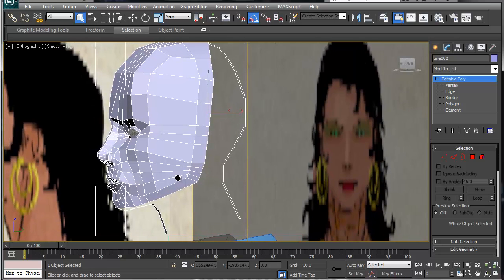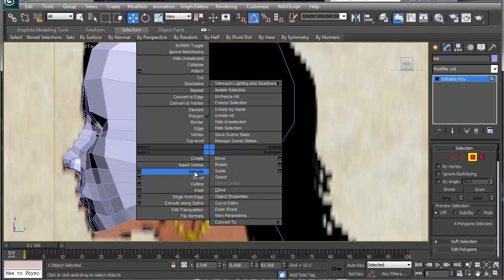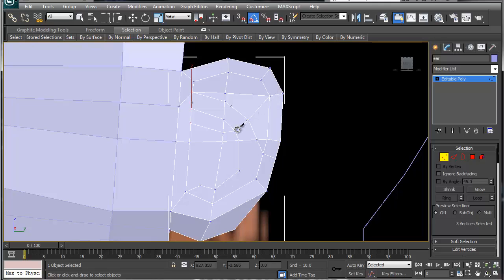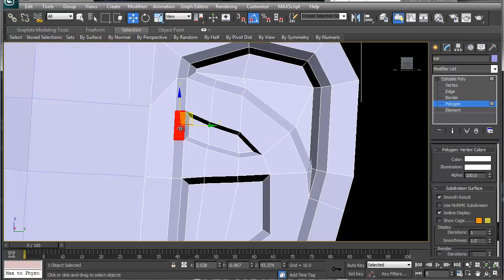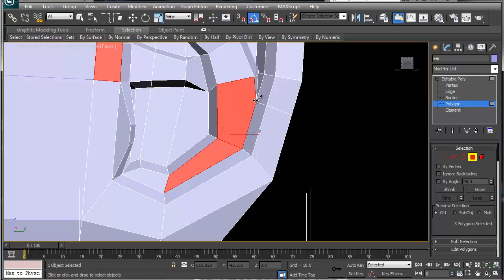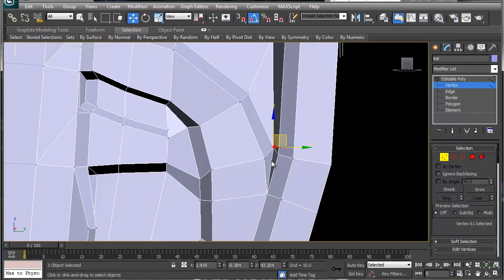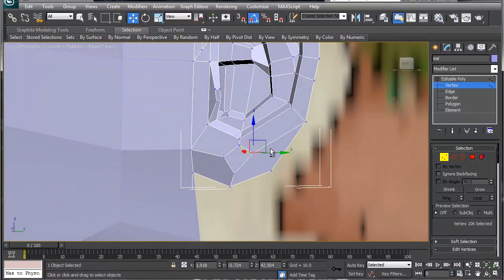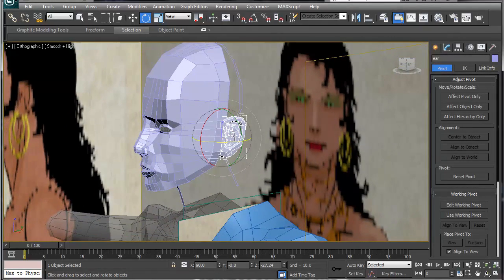Modeling the Head using Splines: Part 4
Part of the character body series that I have been doing in 3ds max. This is how to construct an ear for your character.